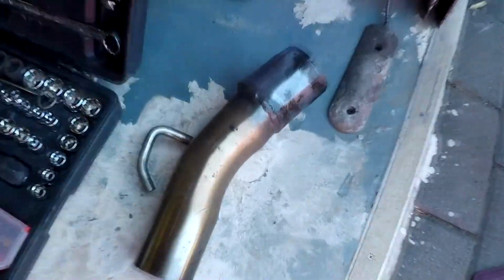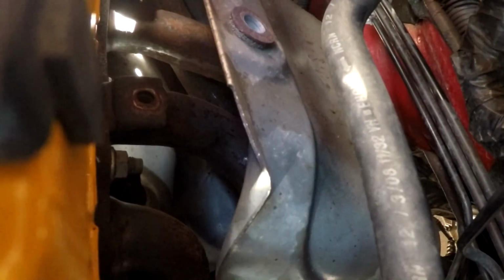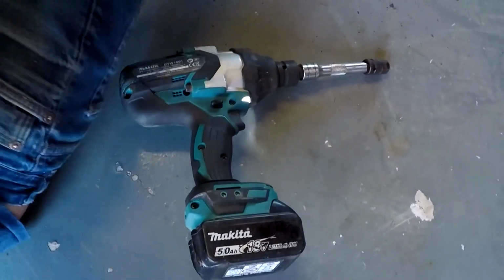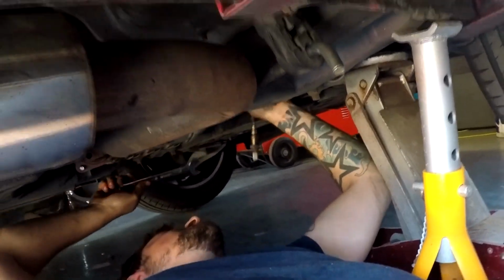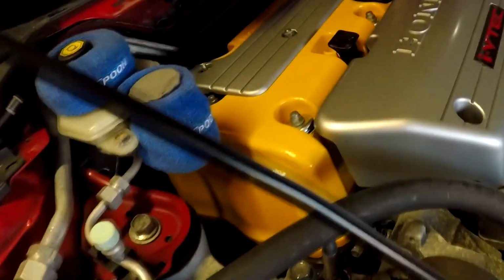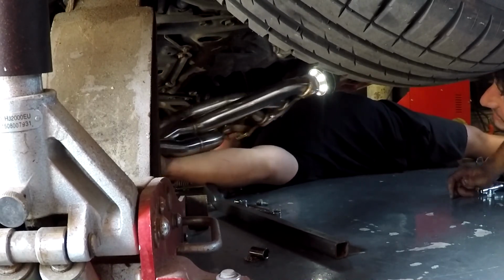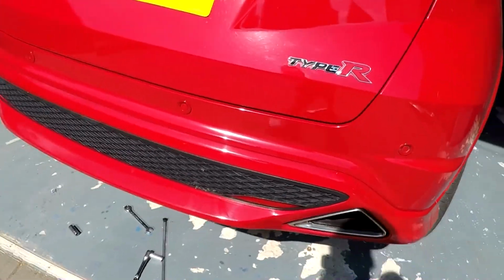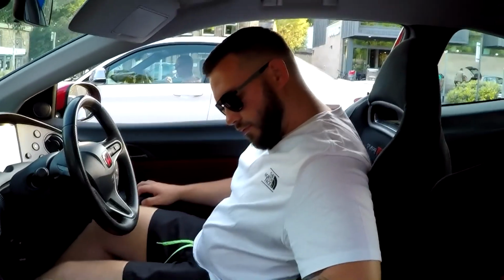FN2 Civic Type R gets an exhaust fitted & uprated ecu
The FN2 Civic Type R has its standard exhaust taken off for a stainless steel exhaust and an uprated ecu

Special thanks to Creed for his welding skills.